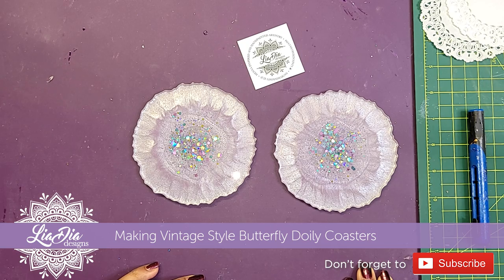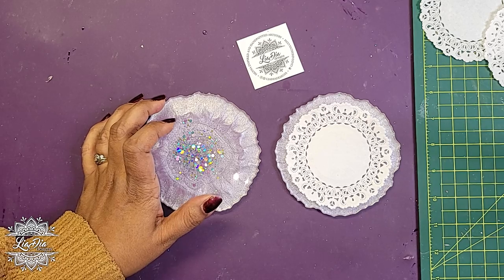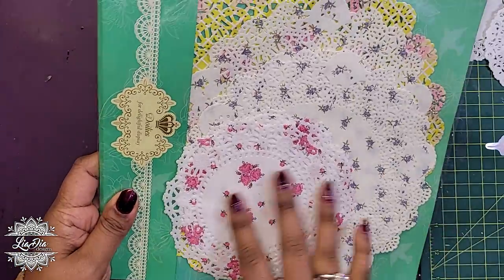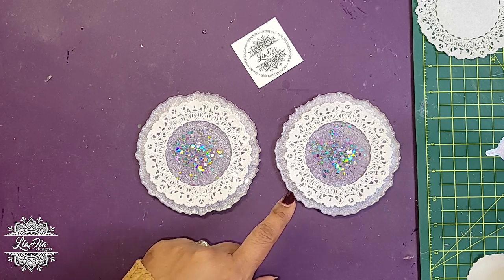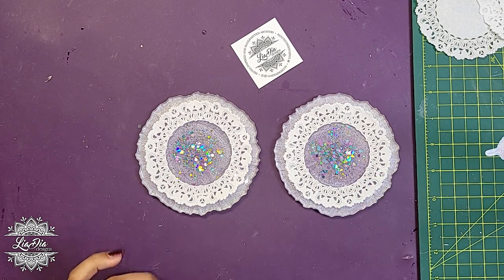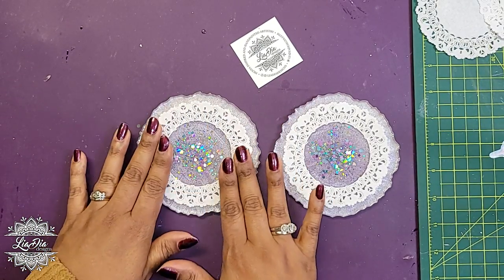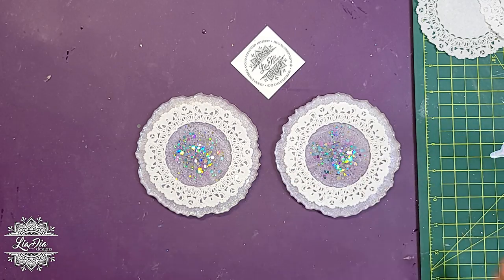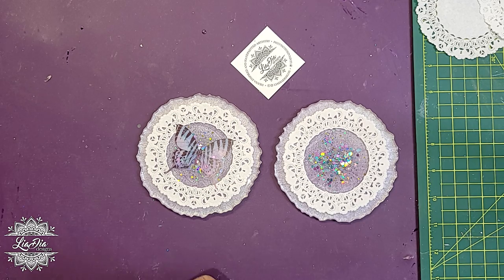Create Easy DIY Epoxy Resin Coasters Using Paper Doilies and Butterflies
You won't believe how easy these Vintage Style Butterfly Doily Coasters are to make! Fun and Easy DIY Epoxy Resin Tutorial. Perfect for Beginners

0:00 Intro
3:00 Cutting Paper Doilies and Adhering to Resin
7:50 Adding Butterfly Stickers to Resin
10:40 Adding Liquid Latex to Resin Coasters
12:10 Pouring Resin Top/ Dome Coat
12:50 Coaster Results
15:30 My First Attempt - White Coaster Set
18:15 Fixing a Failed Resin Coaster Pour
19:00 Outro and Thank you's

Products I used for this project:
• Coaster Molds - Shop Resin Molds
• Paper Doilies - Amazon
• Clear Butterfly Stickers - Amazon

***links below -
Brands and Products I recommend:
Resin:
Silicone Molds
Paper Doilies (will post link shortly)
Clear Butterfly Stickers (will post link shortly)

***OTHER BRANDS/ PRODUCTS I LIKE:

LeRez Pigment Paste - Angel White

code LIADIA35
Washi Tape
The Washi Tape Shop
code: liadia10
Canada (be care of the pricing here, sometimes it's very overpriced - check Michael's Art Store as well)